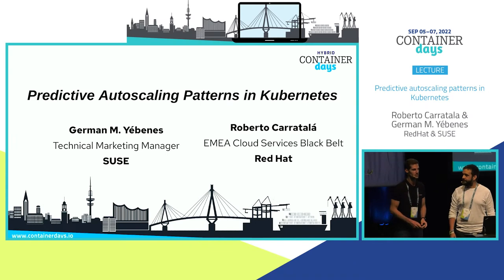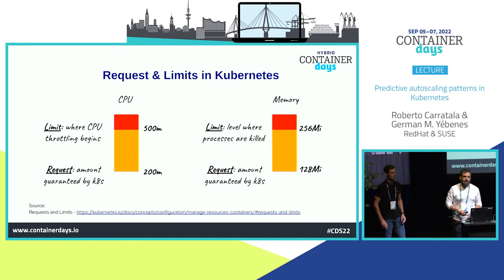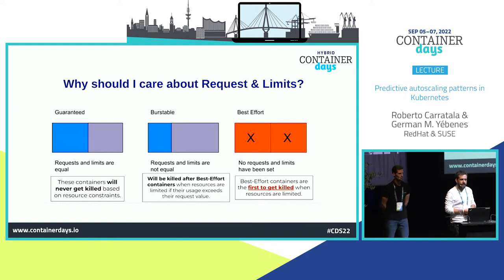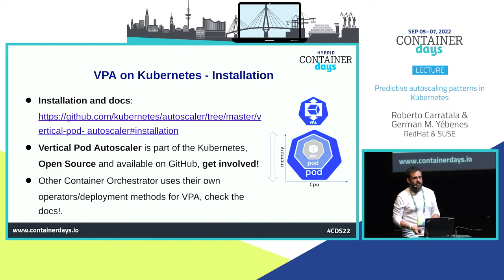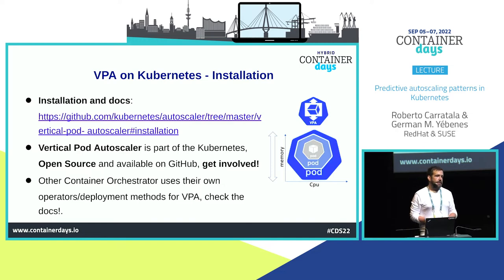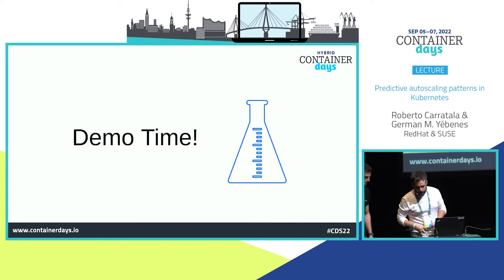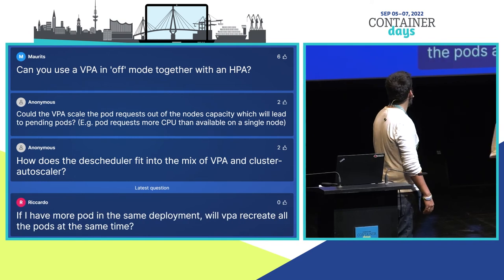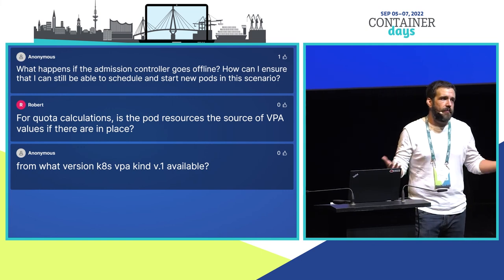Predictive autoscaling patterns in Kubernetes - Roberto Carratala, RedHat & German M. Yébenes, SUSE